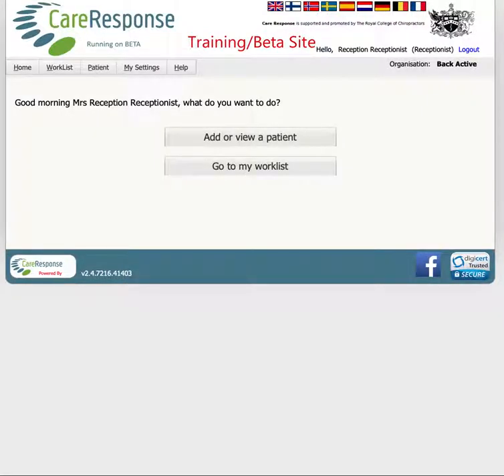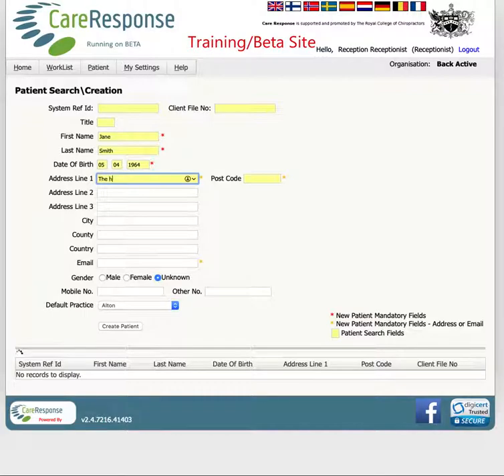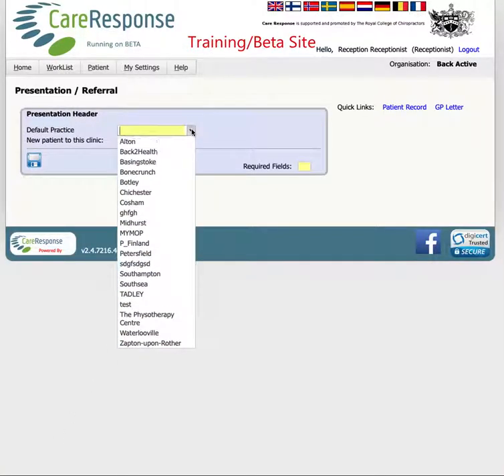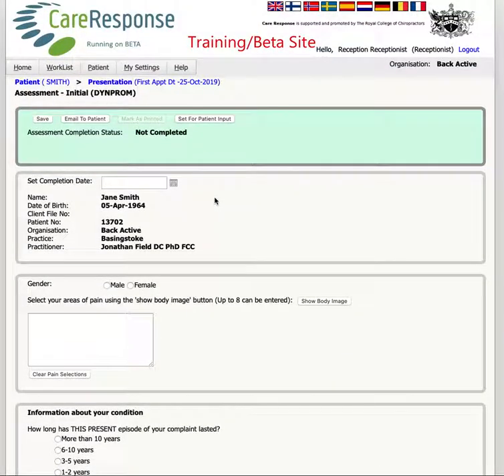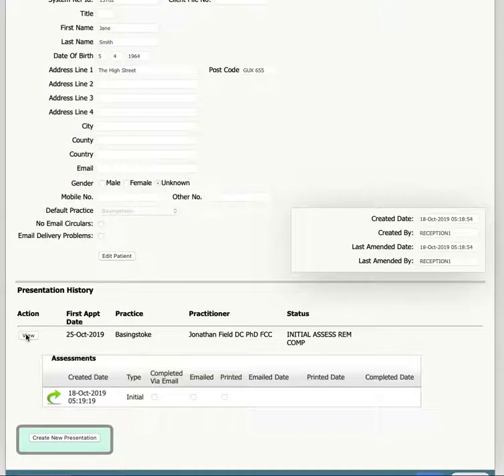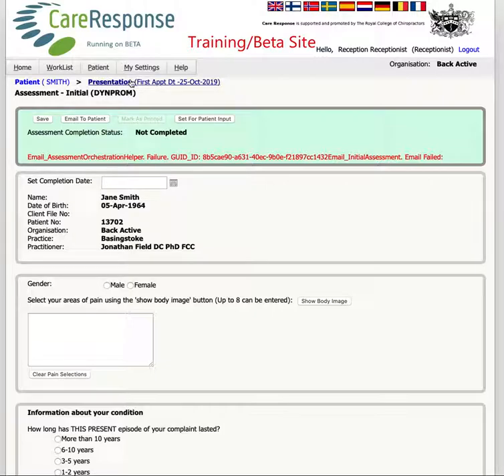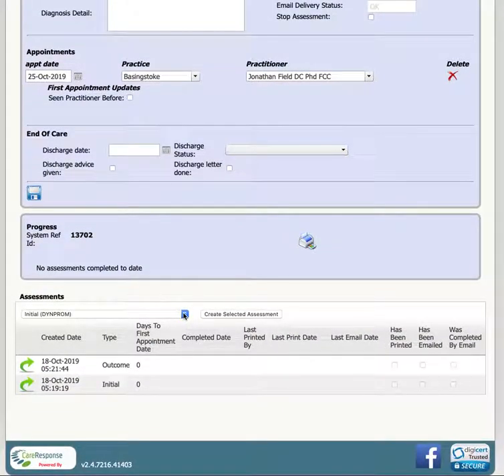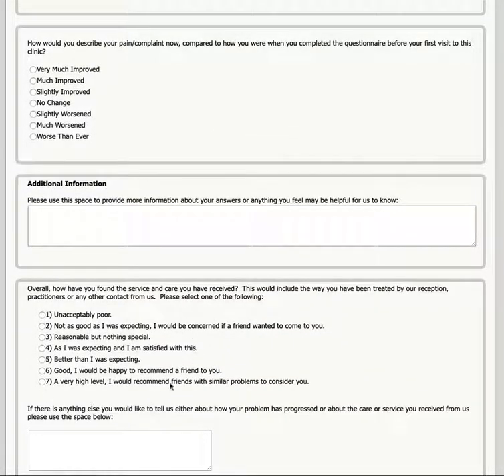Manually enter paper assessments into Care Response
A 5 minute video demonstrating how a clinic would type  results from patient assessments into Care Response.
This explanation works identically for those using the Bournmouth Questionnaire or MYMOP as their primary PROM.
It was recorded quickly very early in the morning so apologies for the monotone voice over.
Jonathan Field